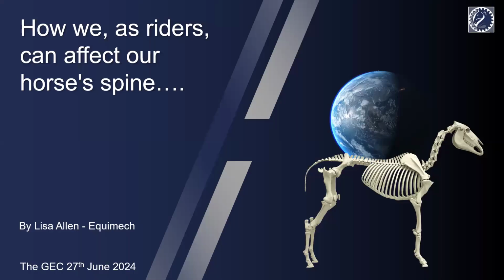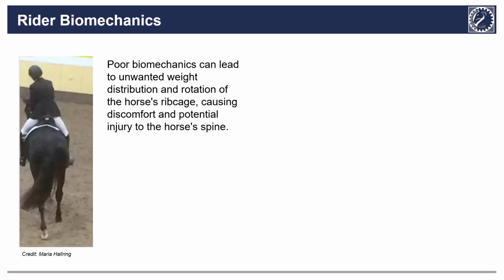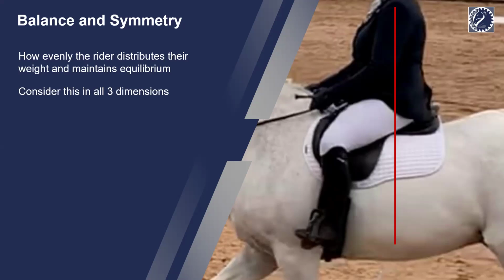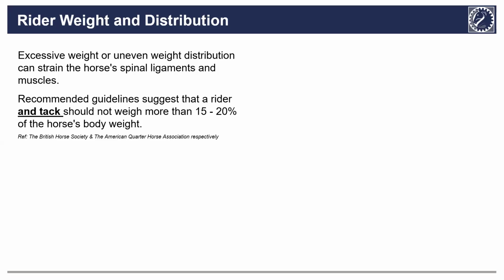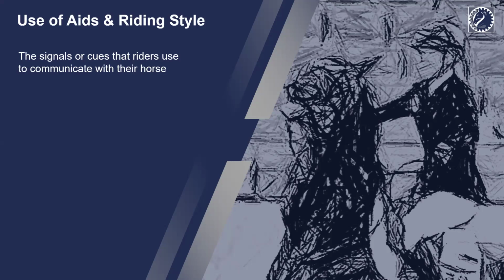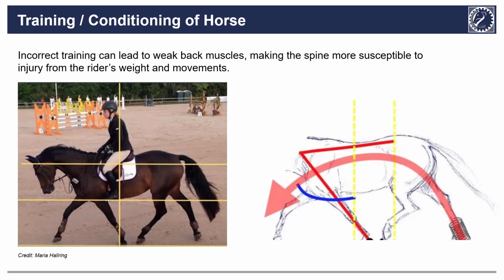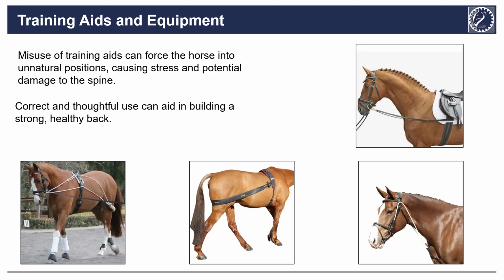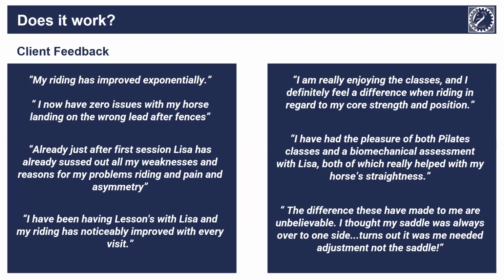Webinar #6 How we, as riders, can affect our horse's spine with Lisa Allen 27 06 24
Lisa helps riders achieve their optimal function and performance via the principles of Biomechanics, Neuromechanics, Advanced Equipilates, Strength & Conditioning Systems and Equitation Science.
A rider’s impact on a horse's spine is influenced by various factors, from the biomechanics and balance of the rider to the fit of the saddle and the use of training aids. Each aspect plays a crucial role in maintaining or harming the horse’s spinal health. Riders should strive for good posture, balance, synchronization, and use appropriate aids and equipment to minimize negative effects and promote the horse’s well-being. Proper training and conditioning of both horse and rider are essential in supporting a healthy spine.